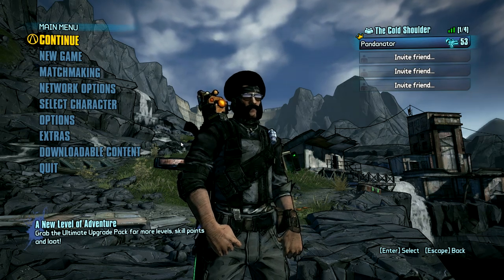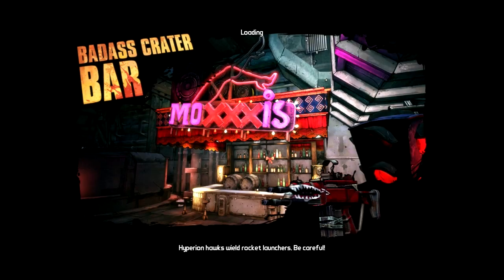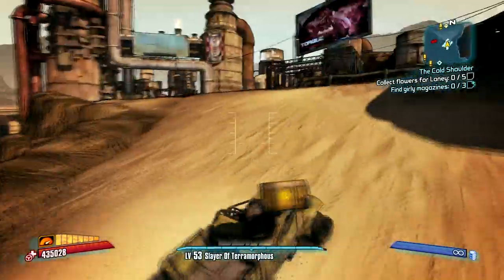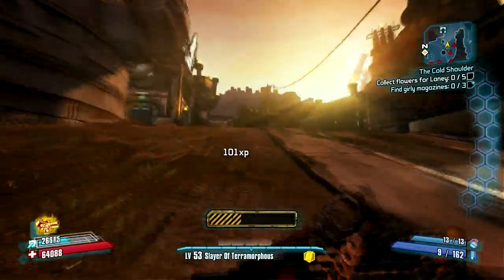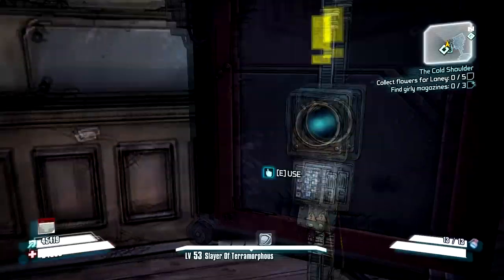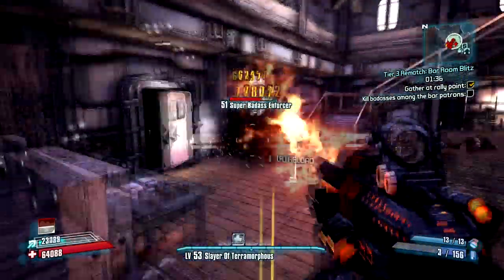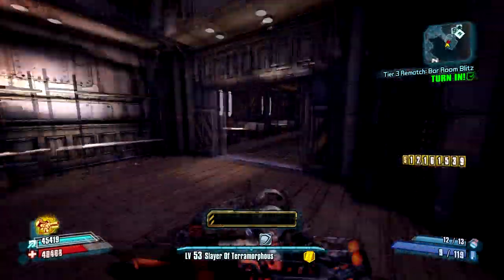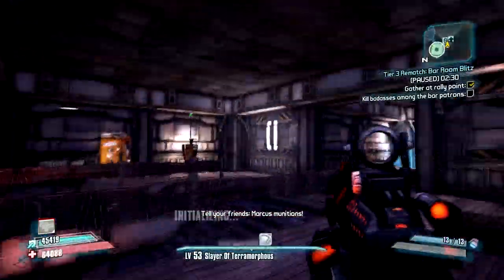How to Farm Torgue Tokens Fast in Borderlands 2!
This is the fastest way that I have found to easily farm Torgue Tokens!